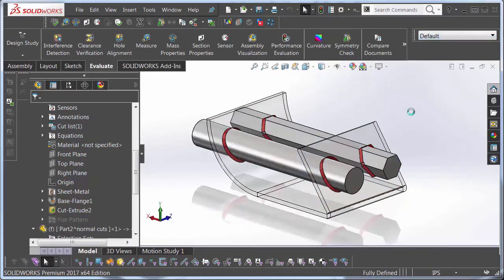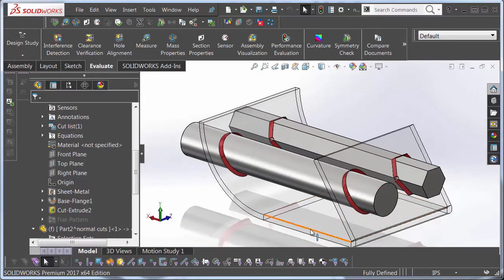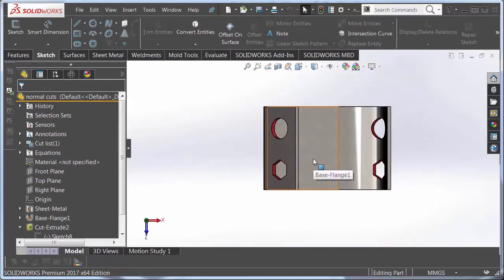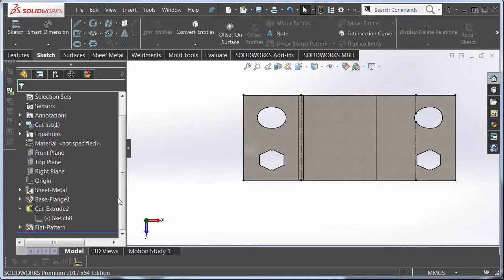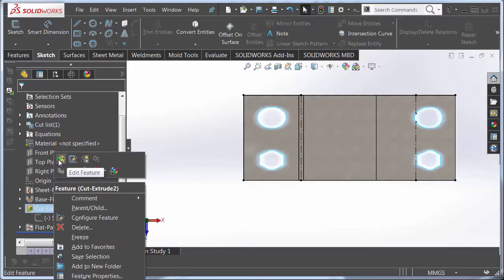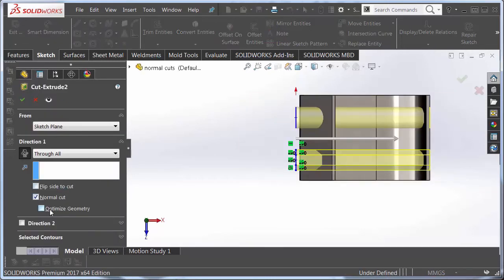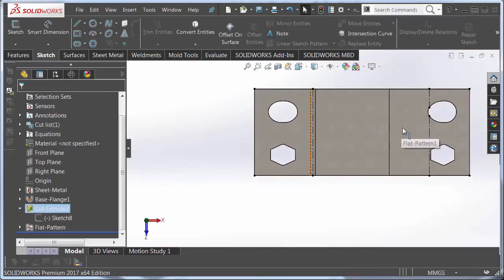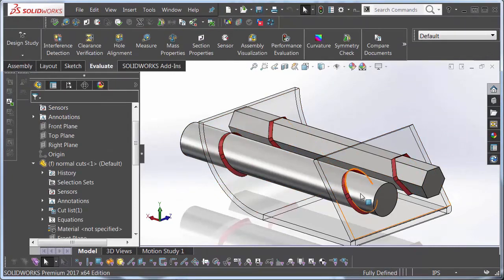SOLIDWORKS 2017 - Optimize Normal Cut Sheet Metal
Learn one of the new and often unrecognized features in the sheet metal module in SOLIDWORKS 2017 regarding normal cuts. There is a new button on the cut extrude (only available when cutting sheet metal) that optimizes the cut geometry to eradicate any irregularities.  Quick Tip presented by Jacob Bakovsky of GoEngineer.